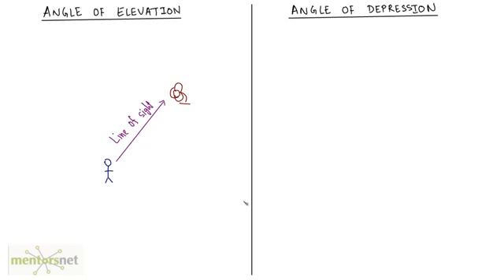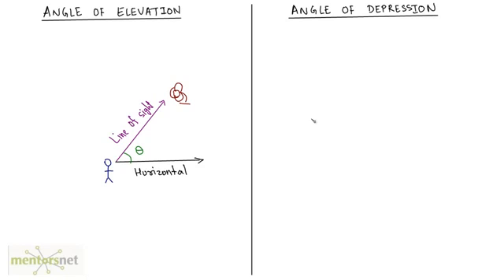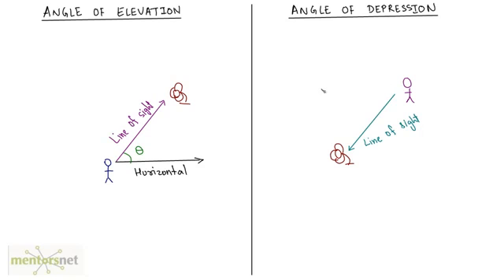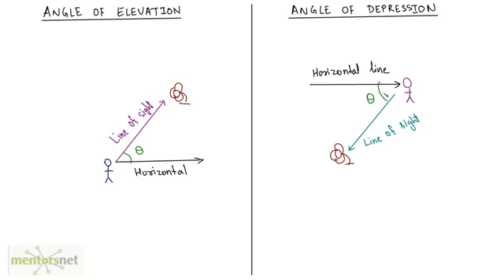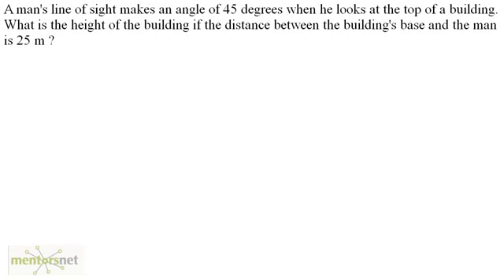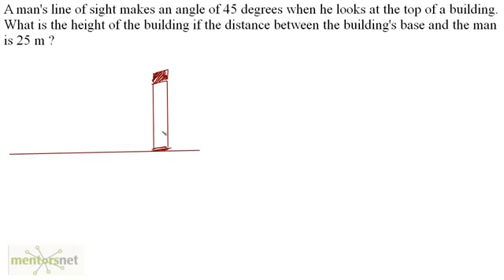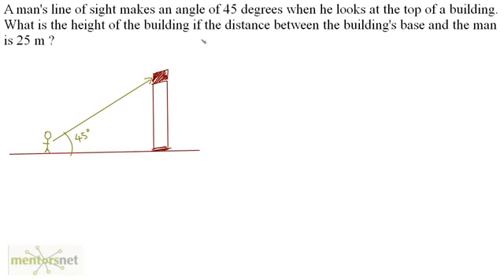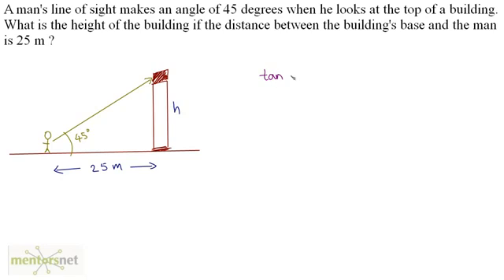QT 199 Angle of Elevation and Depression